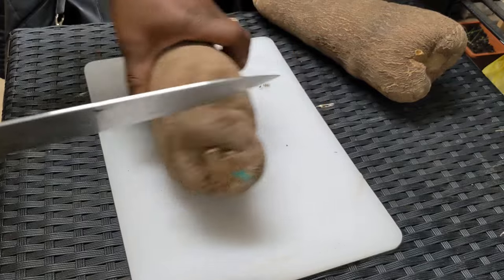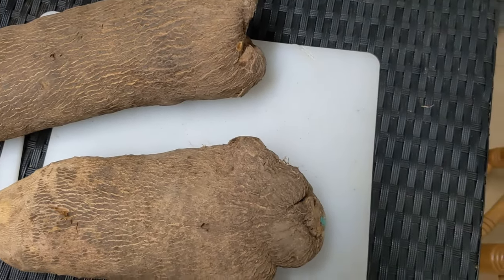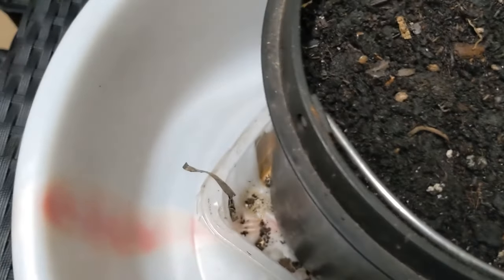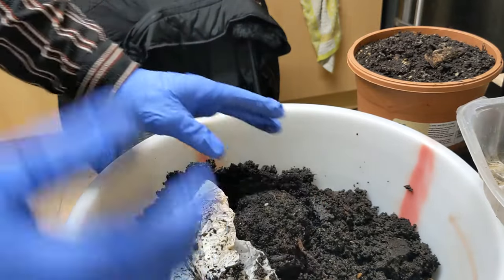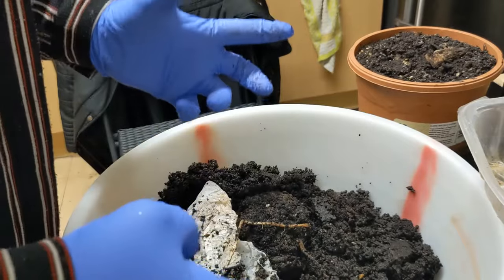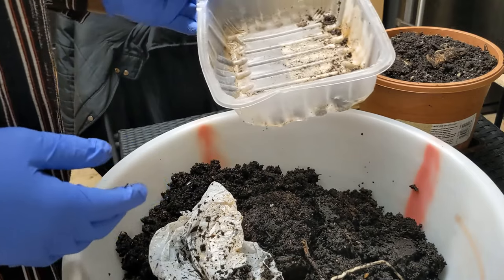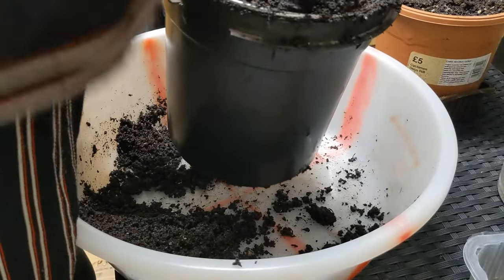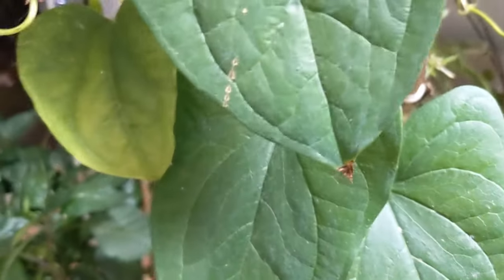How to Grow Yams Anytime of the Year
In this video I show the simplest way to grow all your Yam heads from home cooking. We eat yams throughout the year and the heads that would be binned can be grown to give us a future yam.